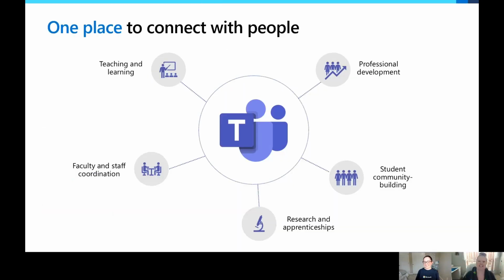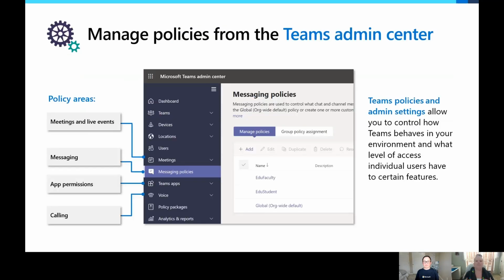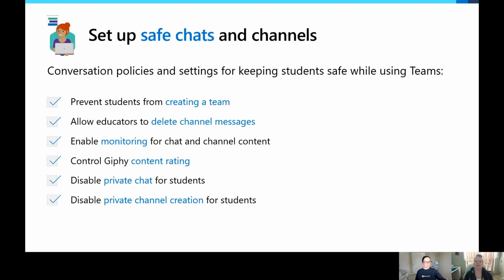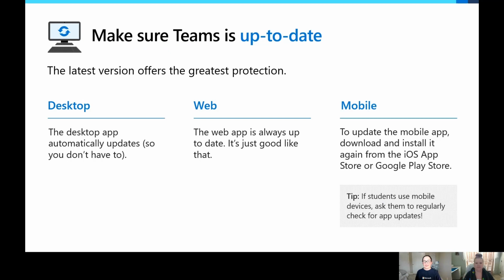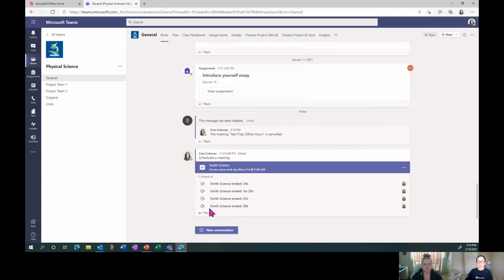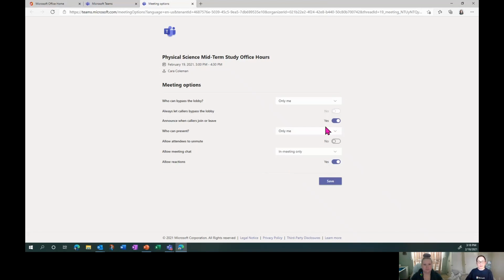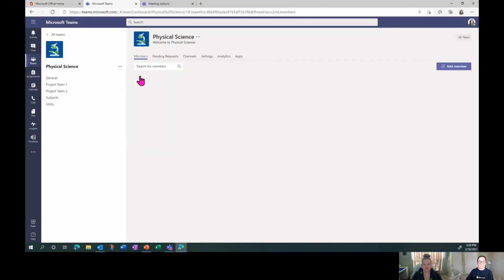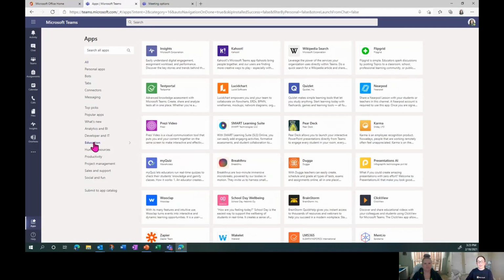E2 2021 | Keep Students Safe with Microsoft Teams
Using technology tools with students can present unique student safety challenges. This session provides an overview for both school/system leaders and educators to understand best practices for setting up policies and administer meetings and channels with recommended controls. These settings will help ensure a safer and more productive environment for your students using Microsoft Teams.